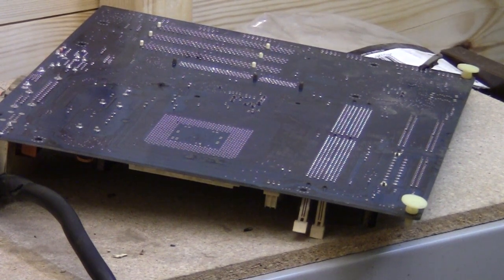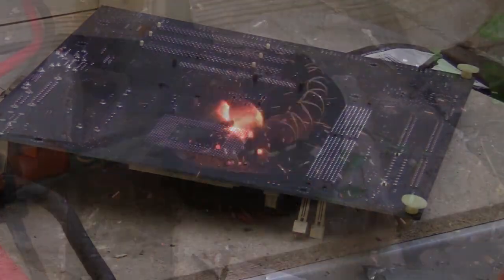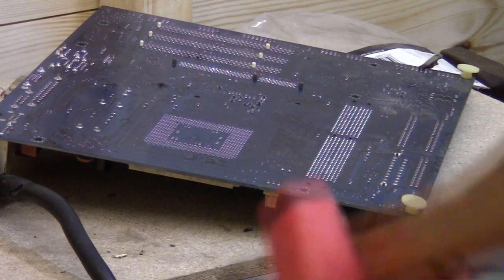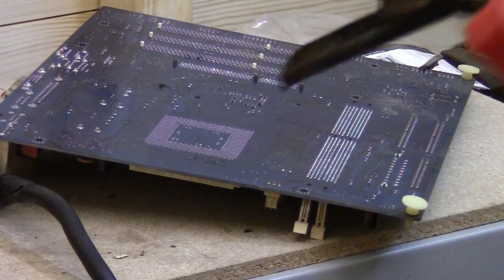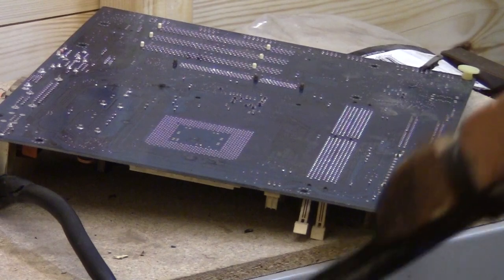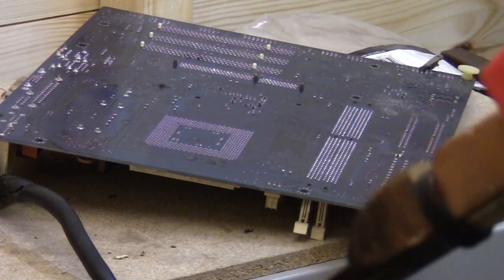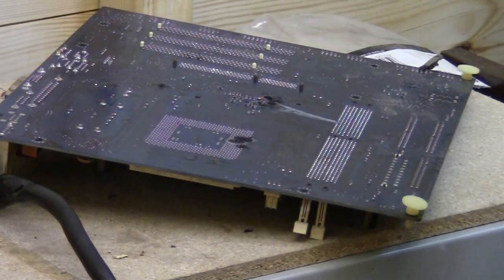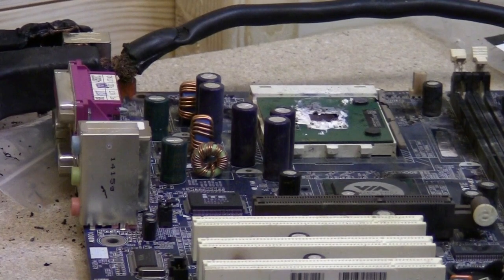smoothed dc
Diffidence between 600v dc and 600v dc smoothed.